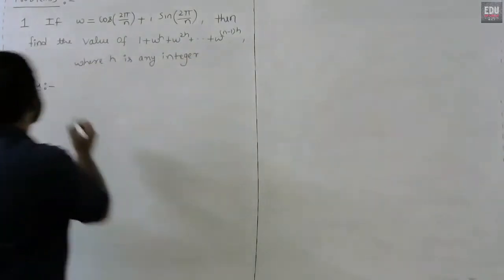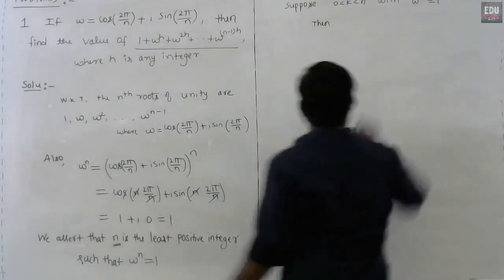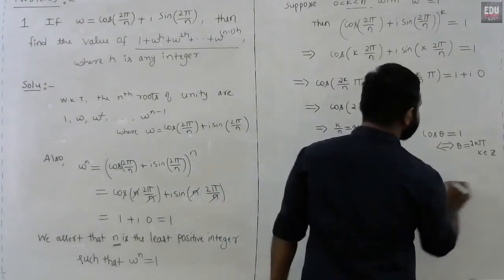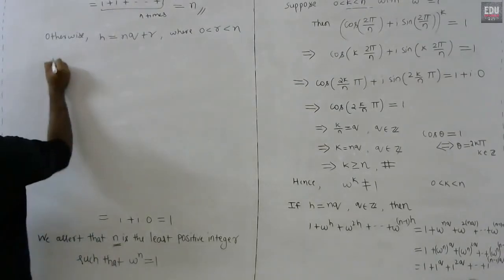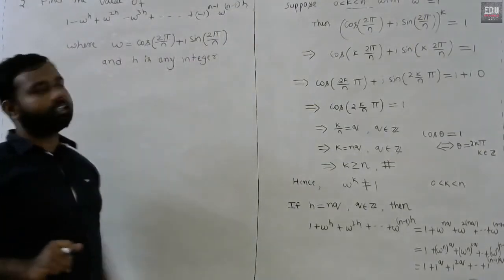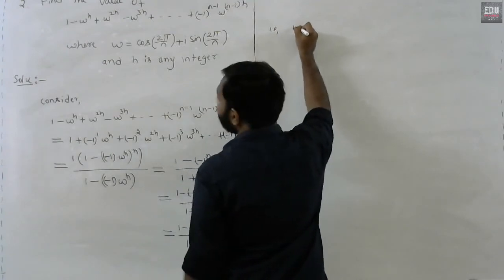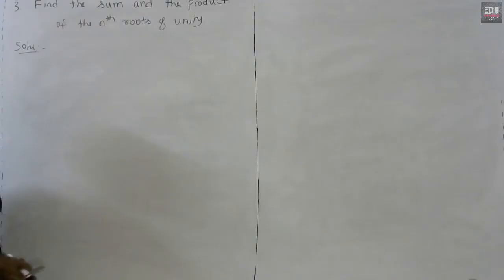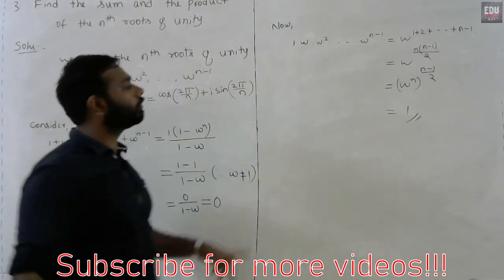Session-29 | Problems on nth roots of unity | Sum and Product of nth roots of unity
This video deals with some problems involving the nth roots of unity. Also, the sum and product of nth roots of unity is dealt.